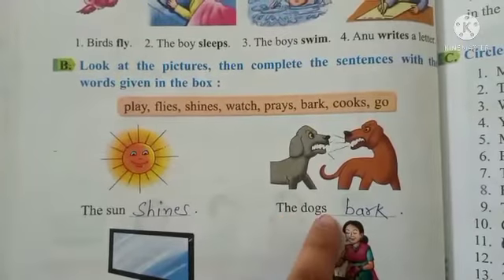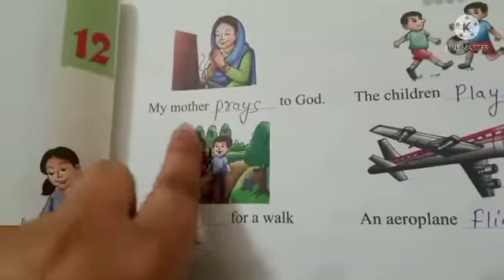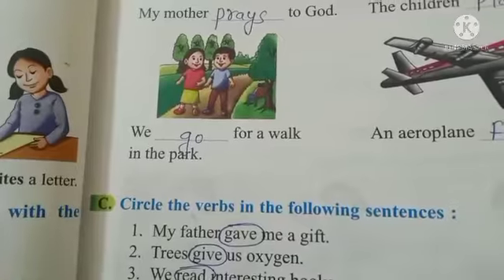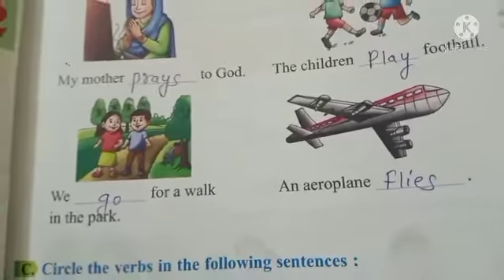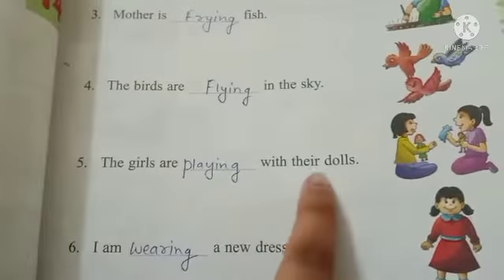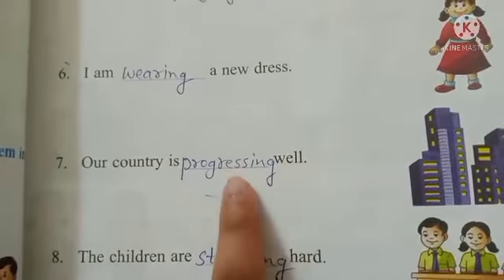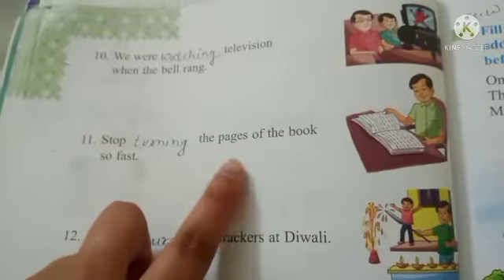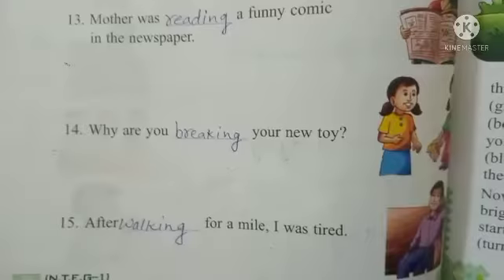English language Revision verb and ing form of verb 1st A+B (31/01/22)